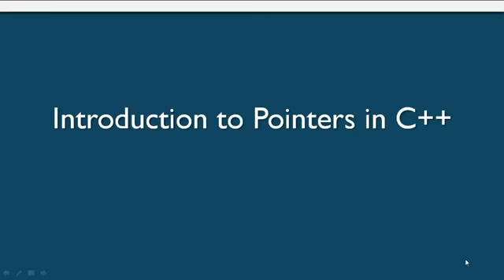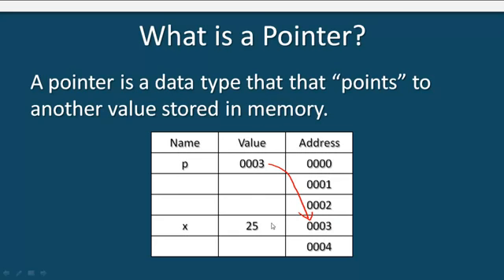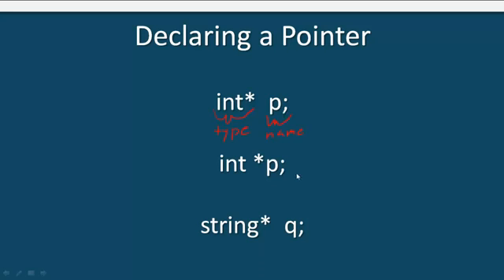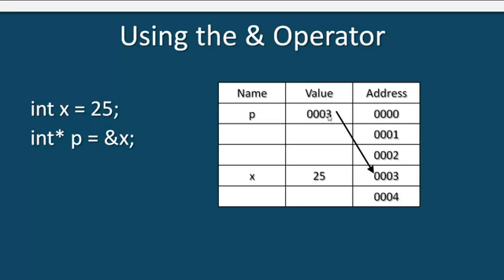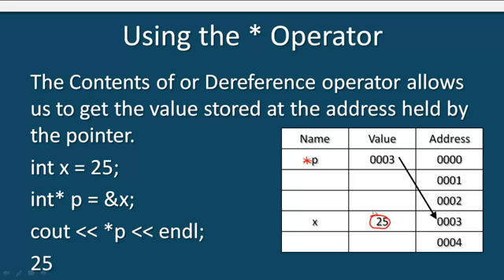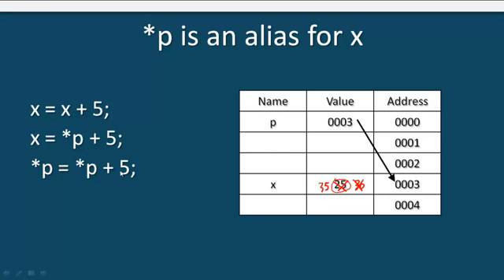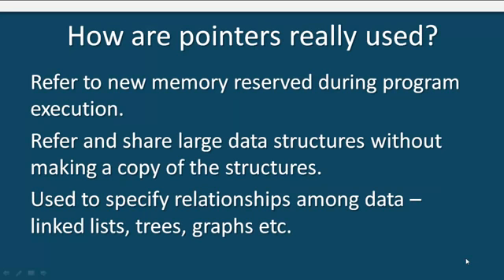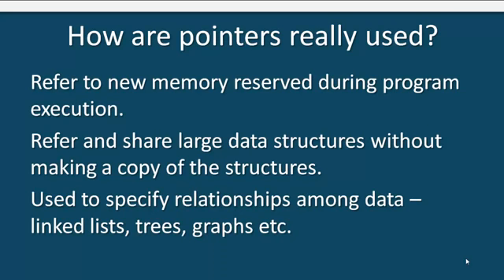Introduction to Pointers in C++, Tutorial on Pointers, C++ Pointers Youtube com